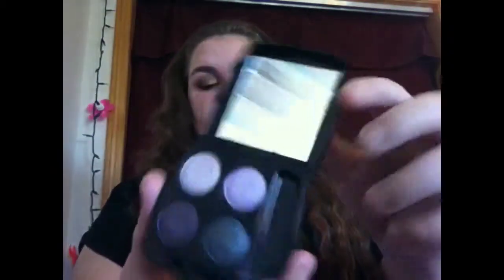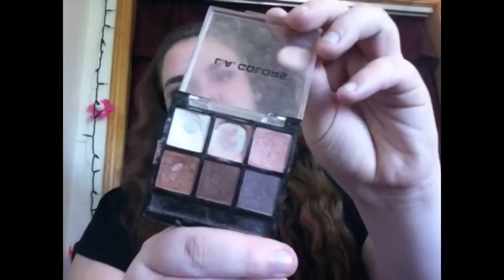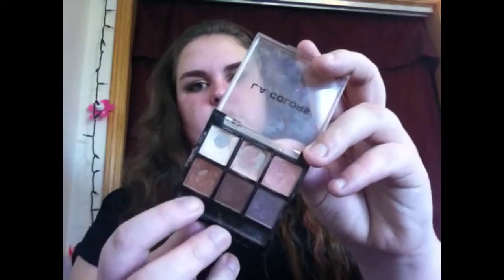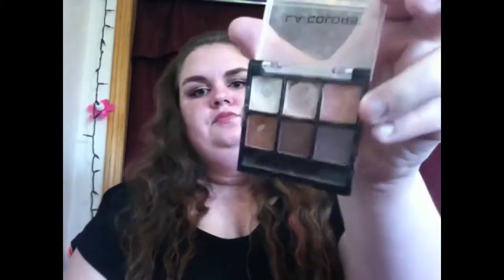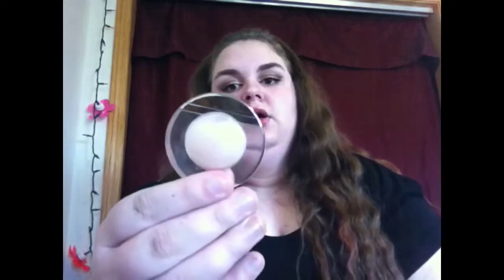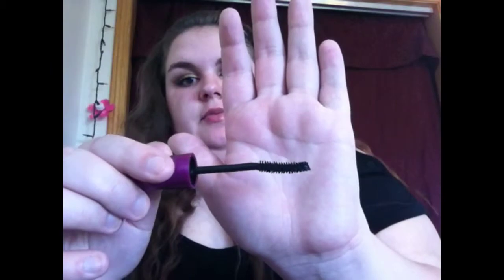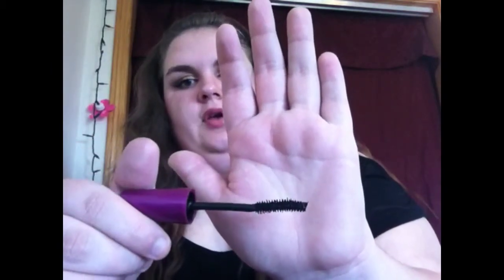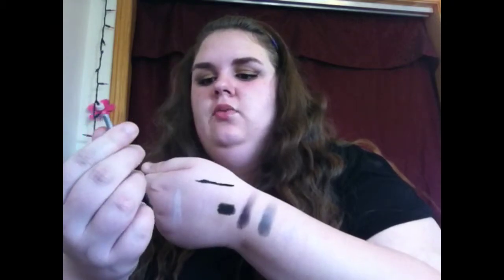Project 10 pan